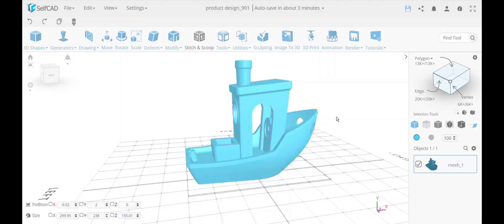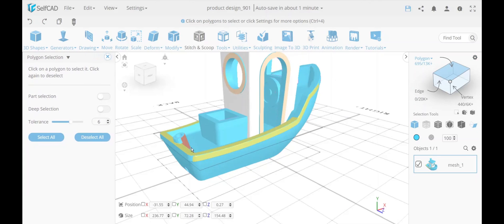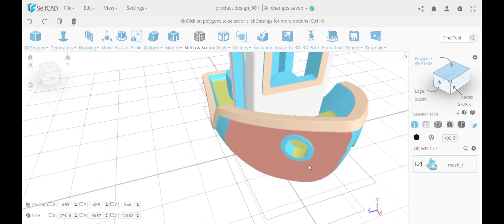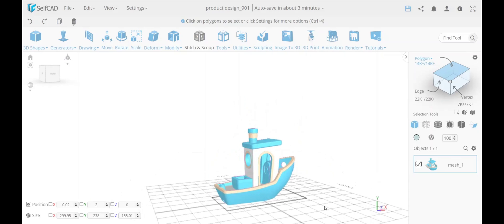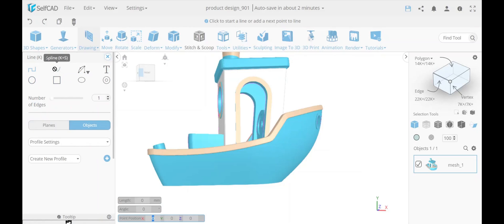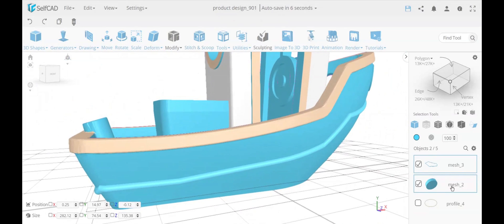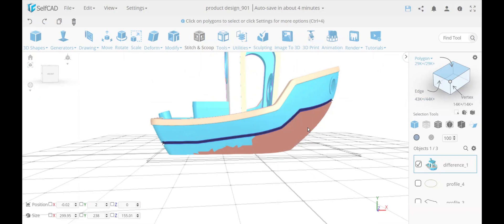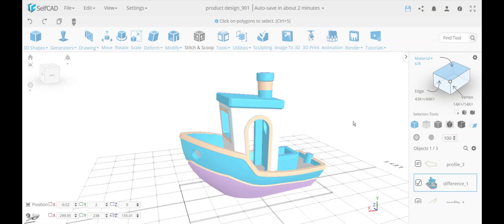How to color STL files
In this 3rd 3DBenchy tutorial, we discuss how to color STL and other imported objects in SelfCAD. you may want to first watch the other 2 videos.
2) How to edit and simplify an STL file in SelfCAD. The best low poly generator

Part of the subjects discussed in this channel: creating a new product design that doesn't exist, how to print on demand with no money, how to get stem education software for free, how stem software helps students to learn, tips and tricks to use a twist tool, the most important step in the design process, product design to manufacture solution, website design 3d modeling solution, how to convert flat images for 3d printing, how to grow your business with stem software,
which is the best software for stem education, product design, and development innovation ideas,